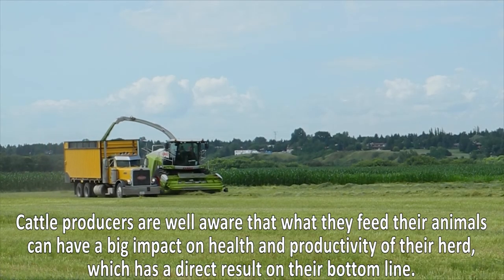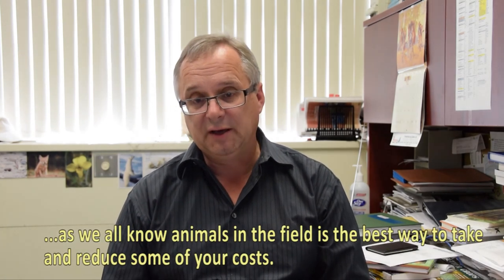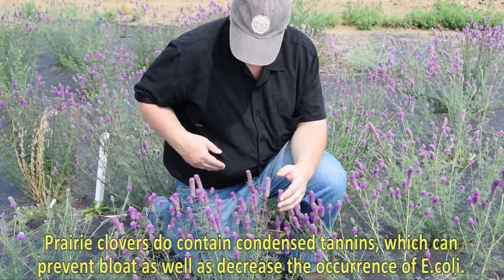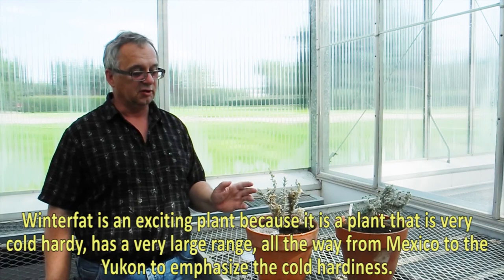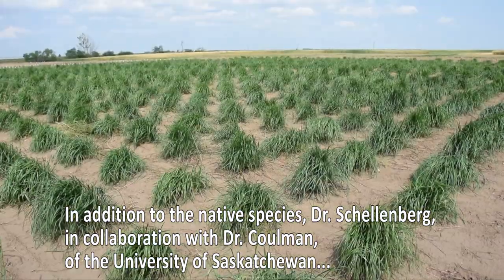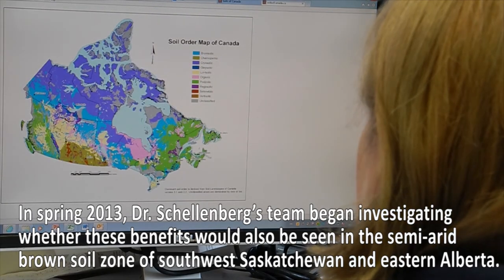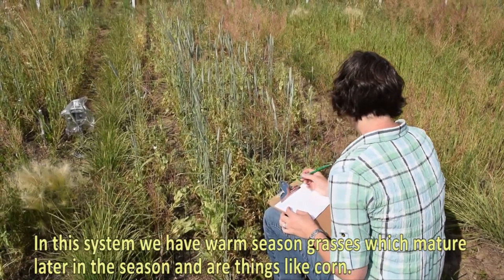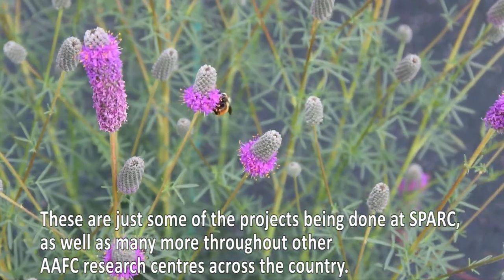The Science of Forages at SPARC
Forage research at Agriculture and Agri-Food Canada's Swift Current Research and Development Centre (formerly Semi-arid Prairie Agriculture Research Centre [SPARC]): purple and white purple clover, condensed tannins, winterfat, native forage species, introduced forage species, multi-species forage mixtures